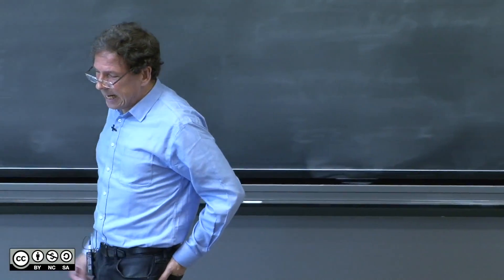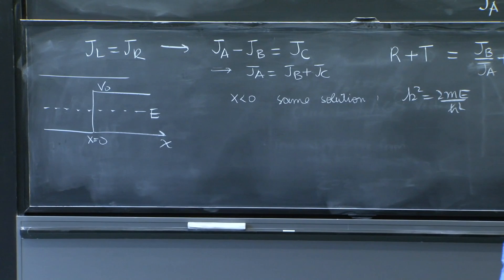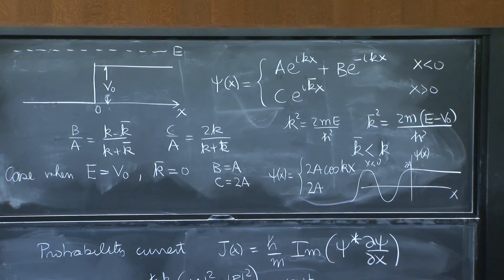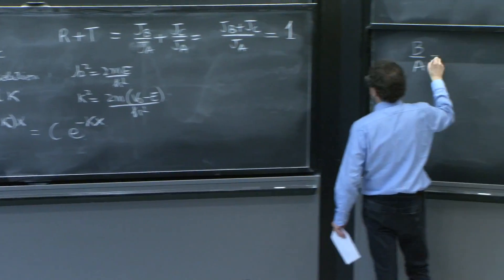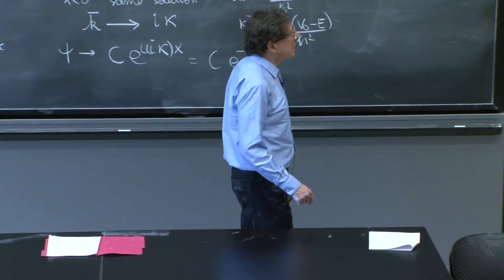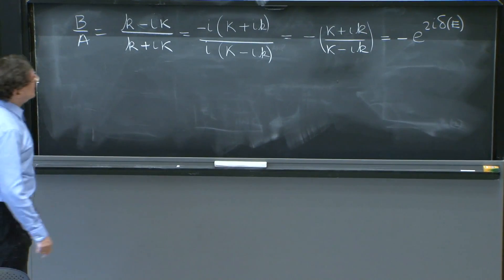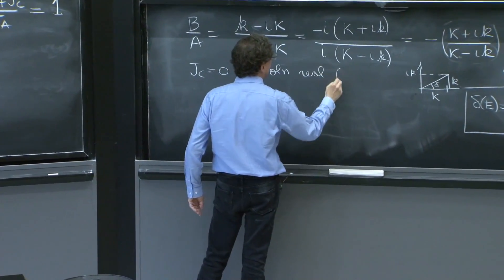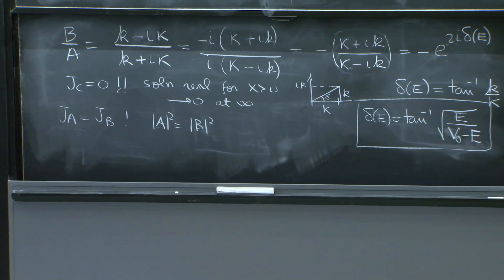Energy below the barrier and phase shift